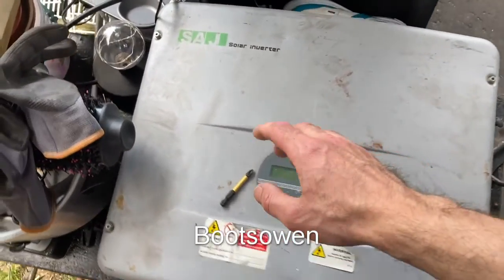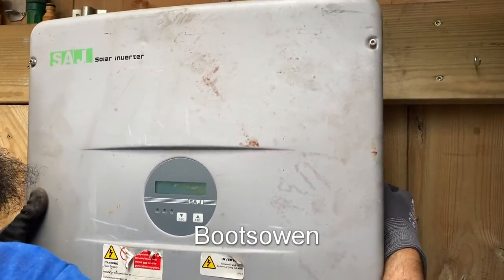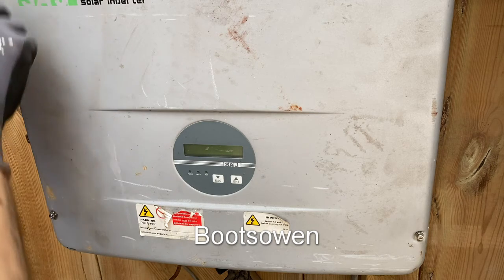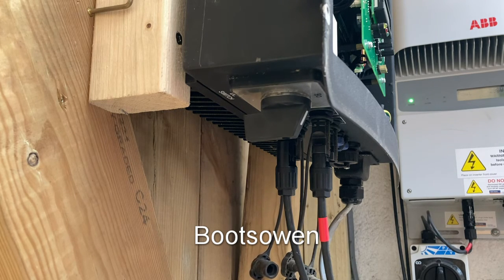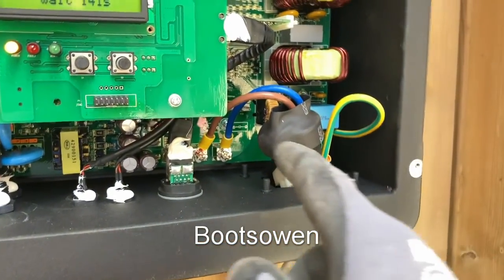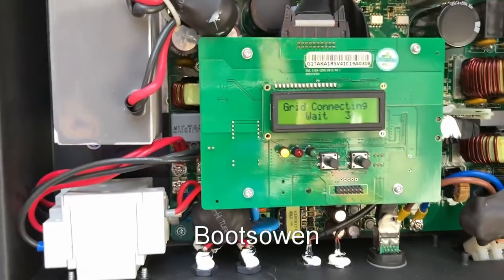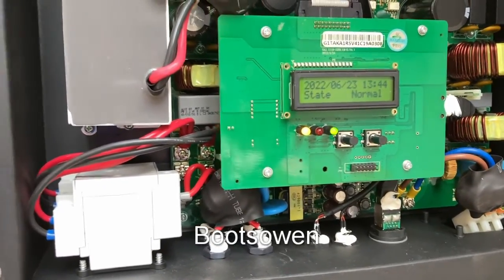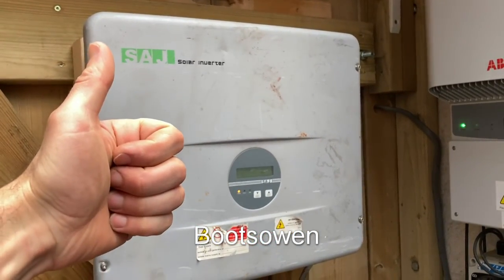SAJ Sununo TL4KB Grid tie solar panel inverter testing.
I bought this inverter with some others in an auction for small money, about £20. In this video I test it to see if it works, and it does!

When opening electricals: heed the usual advice when working with live electricity and charged capacitors.